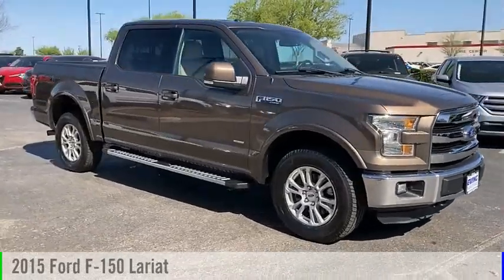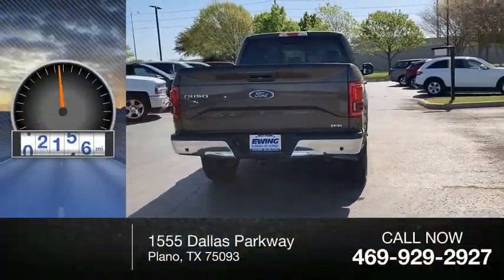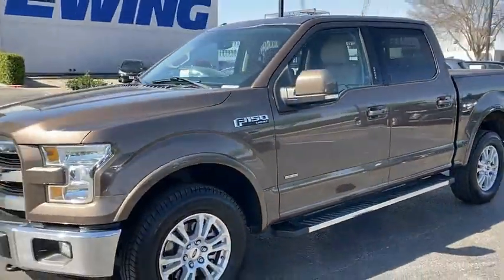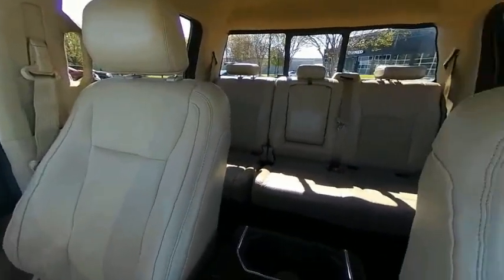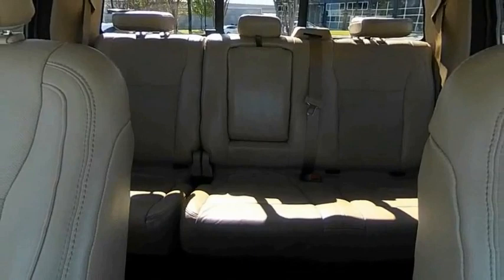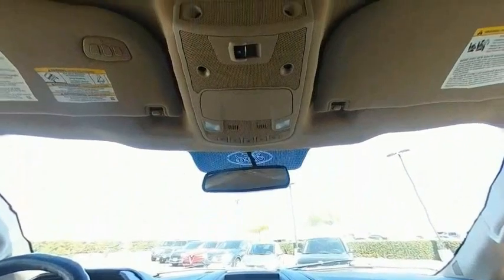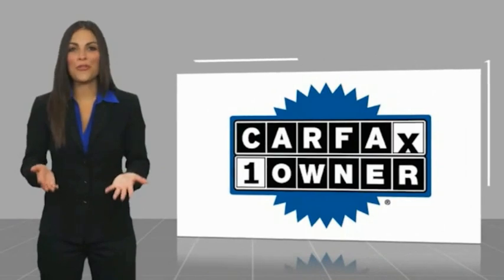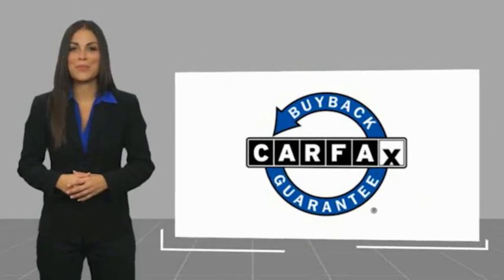2015 Ford F-150 S218913A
2015 Ford F-150 Lariat

Ewing Subaru
1555 Dallas Parkway

2015 Ford F-150 Lariat 4WD, ABS brakes, Alloy wheels, Electronic Stability Control, Front dual zone A/C, Heated door mirrors, Heated front seats, Illuminated entry, Low tire pressure warning, Remote keyless entry, Traction control.  Recent Arrival! CARFAX One-Owner. Odometer is 33662 miles below market average! Bronze Fire Metallic 4D SuperCrew 3.5L V6 6-Speed Automatic Electronic 4WD The PRICE you see, is the PRICE you pay! Does not include state applicable $150 doc fee, tax, title, license & registration. We offer several online shopping tools & technology that enable our customers to complete the purchase process without visiting the dealership. You can value your trade, apply for financing, get accurate payment estimates and more by contacting us today! We even offer a Touch-Less vehicle delivery option for your convenience. Many of our customers have already taken advantage of these options, and they remain available during this time. We are located at our all new location @ 1555 Dallas Parkway, Plano, TX 75093. Come see our brand new facilities! Apply online to get the process started before you come in. We offer free airport pickup. We can help facilitate low cost shipping directly to your door. Call for an estimate at (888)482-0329. Come see how easy it is to do business with the Ewing Automotive Group.  Awards: * NACTOY 2015 North American Truck of the Year * Green Car Journal 2015 Green Car Technology Award * 2015 KBB.com Brand Image Awards Based on 2017 EPA mileage ratings. Use for comparison purposes only. Your mileage will vary depending on how you drive and maintain your vehicle, driving conditions and other factors.  Please note dealer delivery to customer location is subject to additional fees depending on location. Please note legal requirements must be met for online transactions to safeguard and protect consumer rights, see Dealer for additi